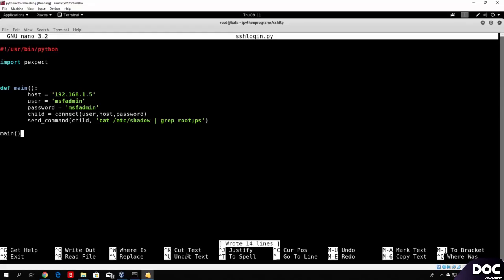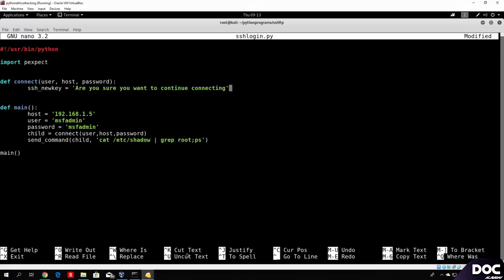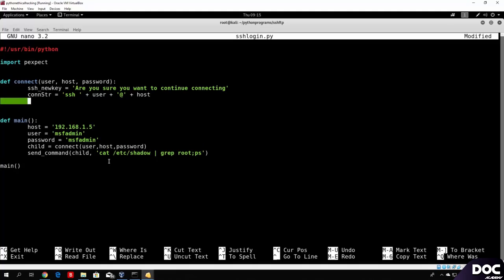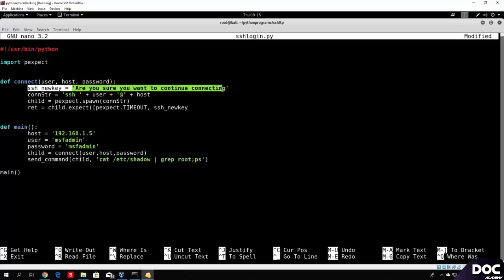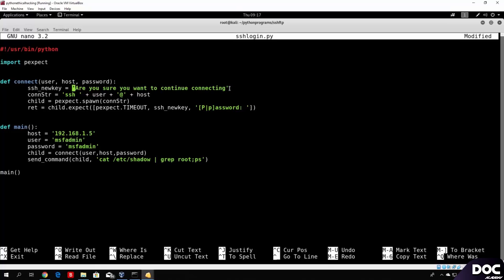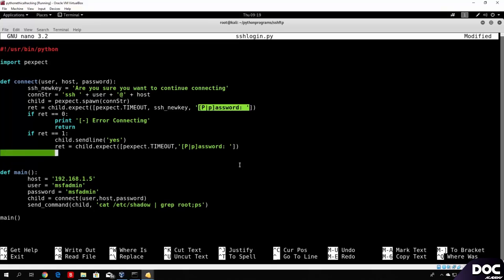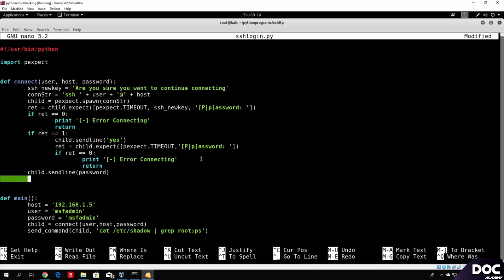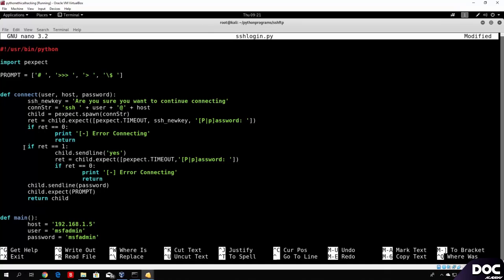2 Automating SSH login part 2